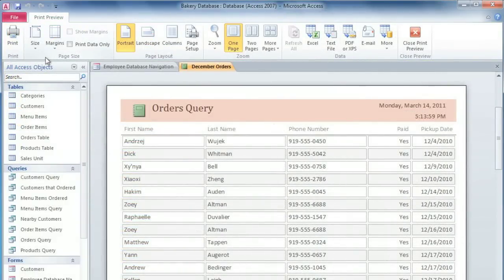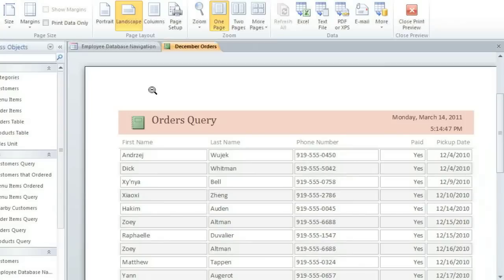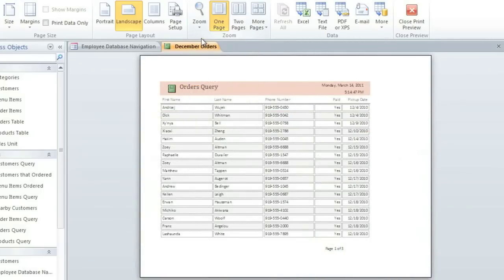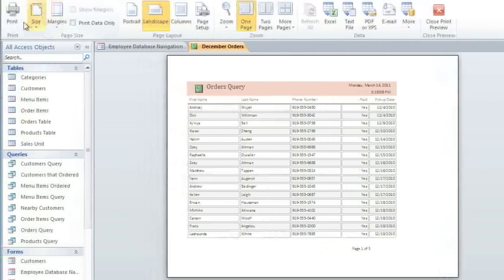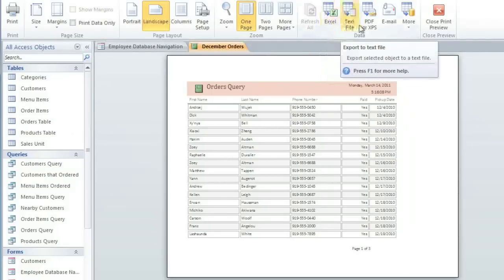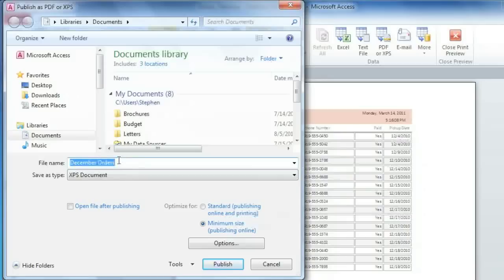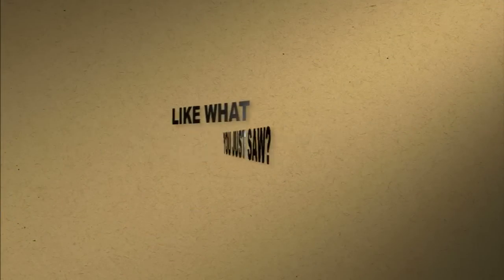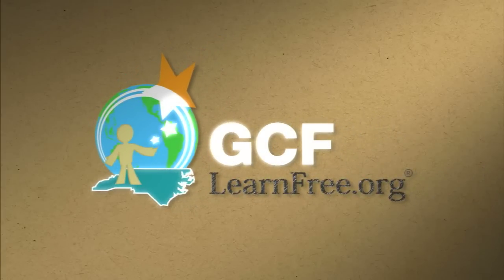Access 2010: Printing Reports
In this video, you’ll learn more about saving and printing reports in Access 2010. for our text-based lesson.

This video includes information on:
• Printing and saving reports
• Exporting reports